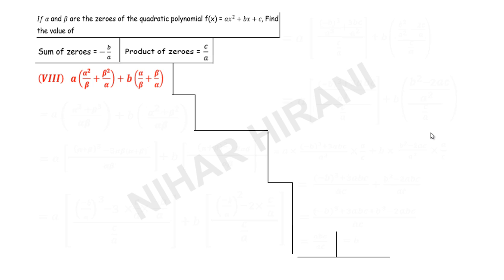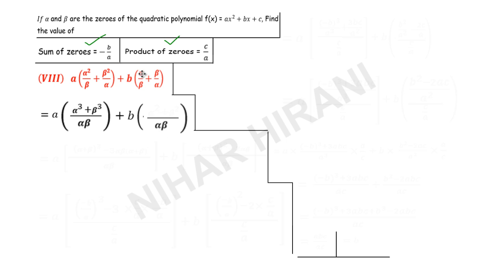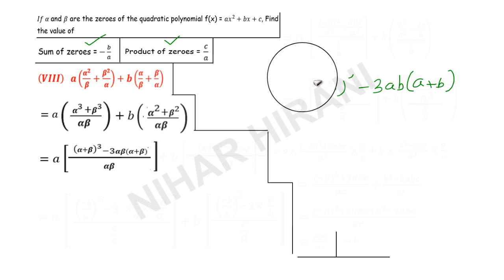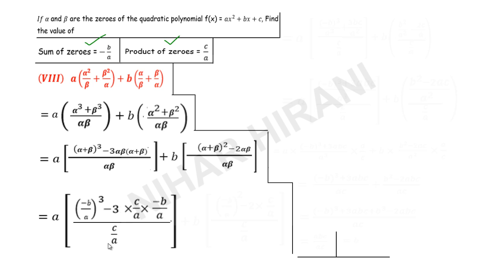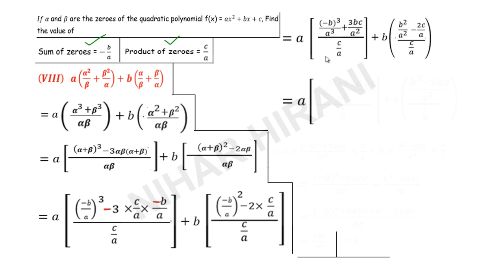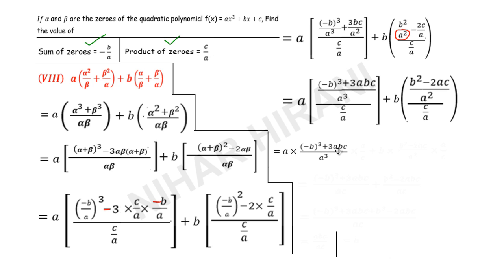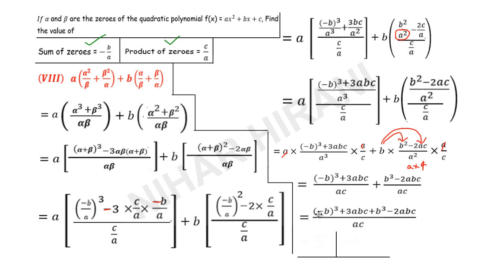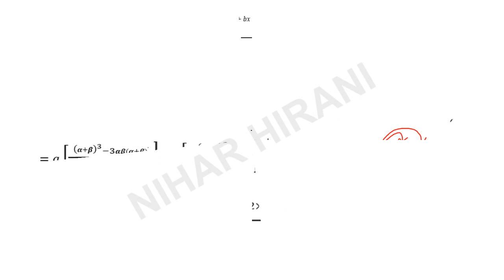If α & β are Zeroes of the polynomial f(x)=ax^2+bx+c, Find Value a(α^2/β^2 +β^2/α^2 )+b(α/β+β/α)